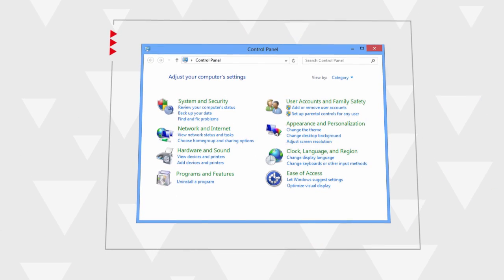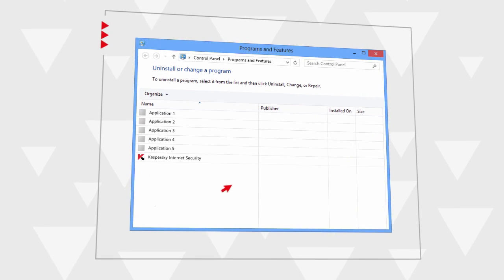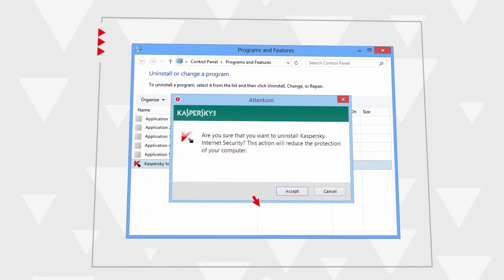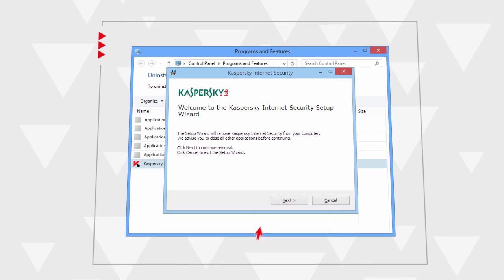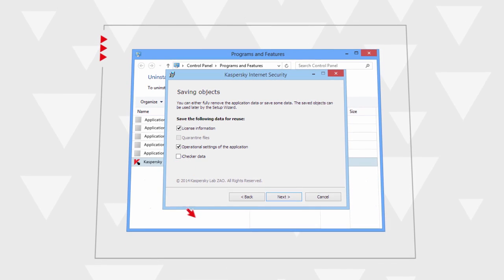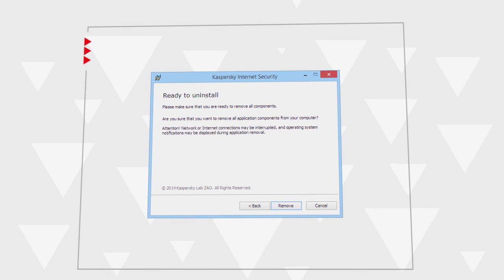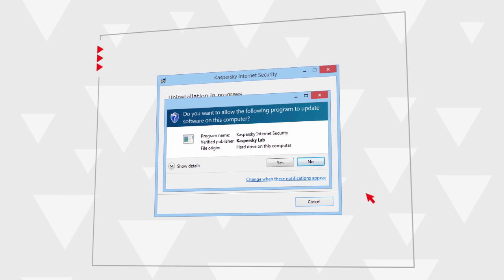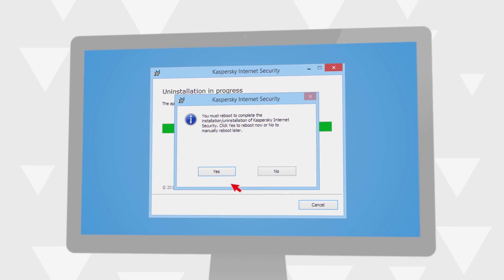How to remove Kaspersky Internet Security from your PC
This video shows you how to remove Kaspersky Internet Security 2015 from your computer.